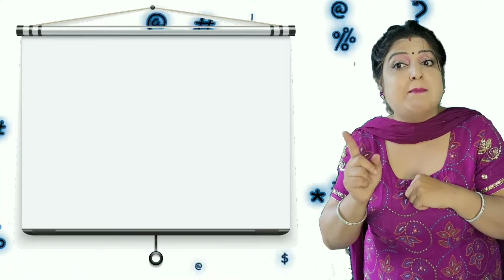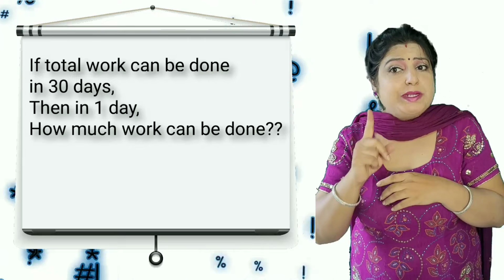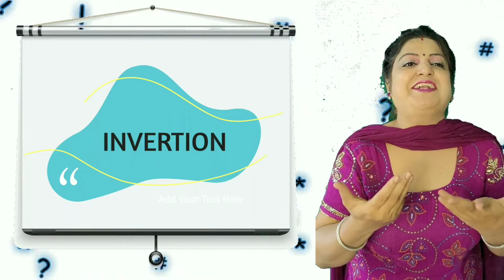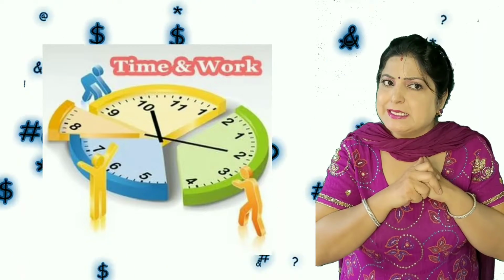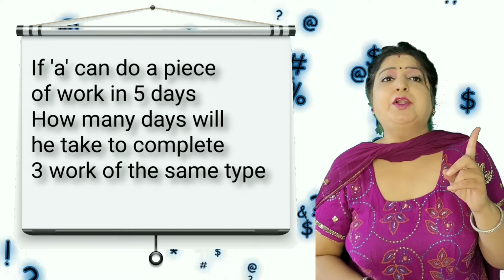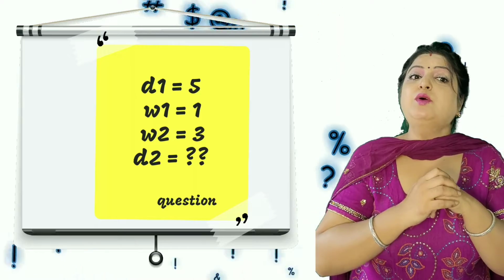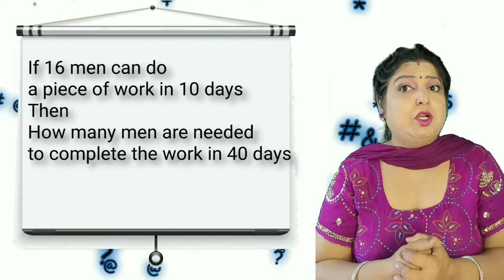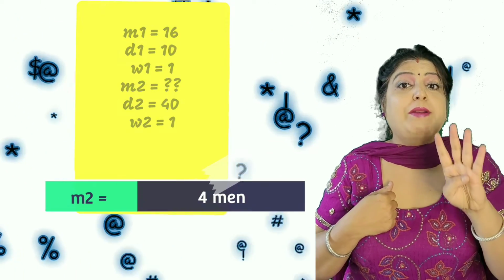Time and Work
Tips and Tricks of Time and Work